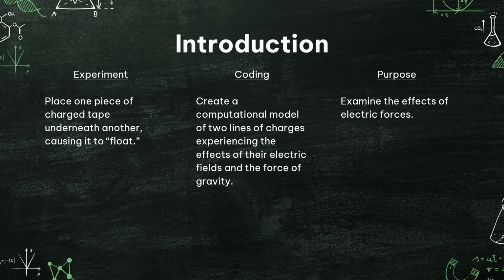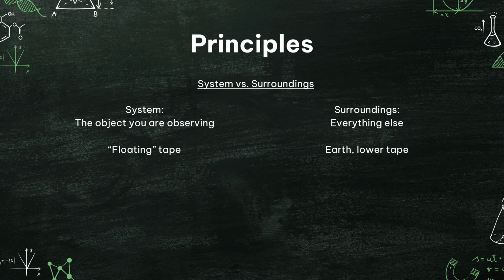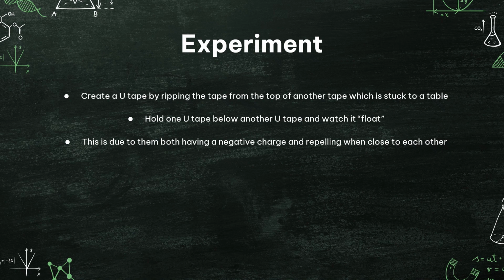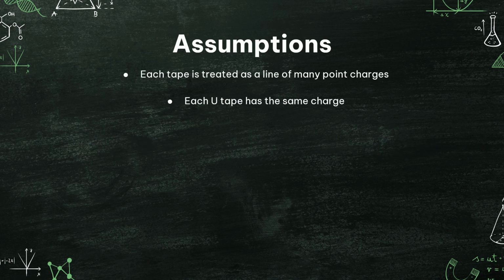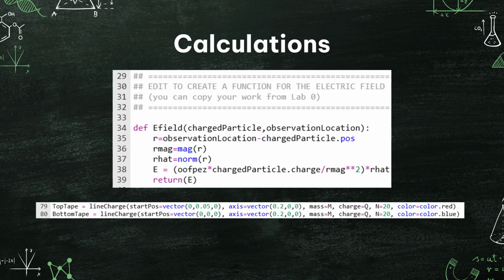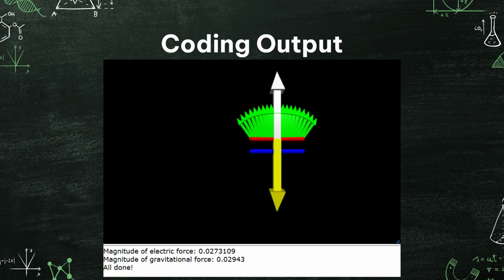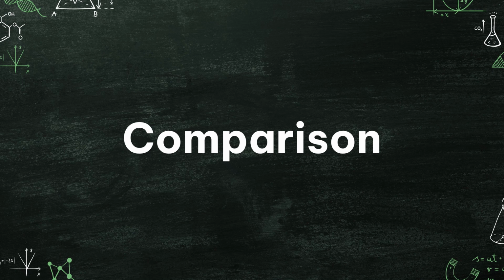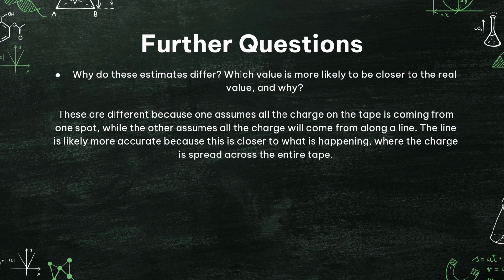2212 Physics Lab 2 Lines of Charge